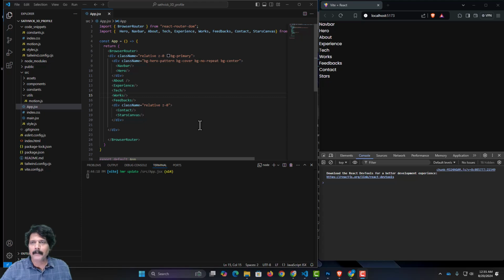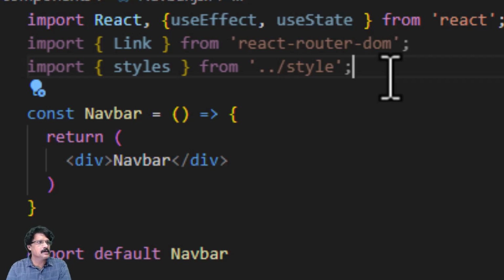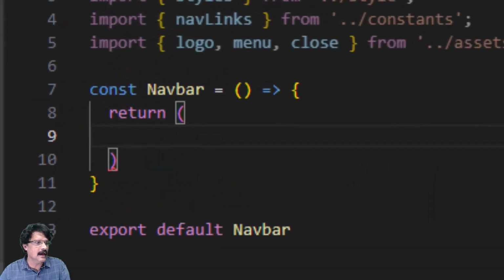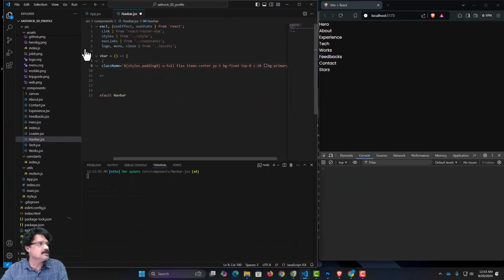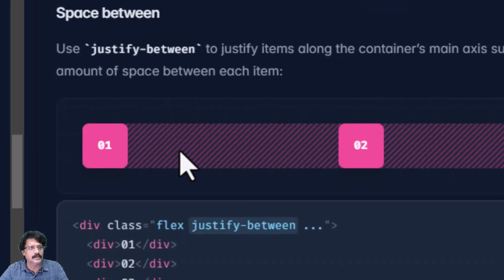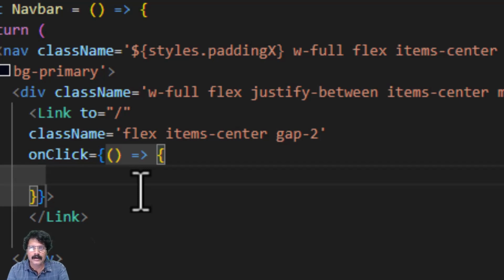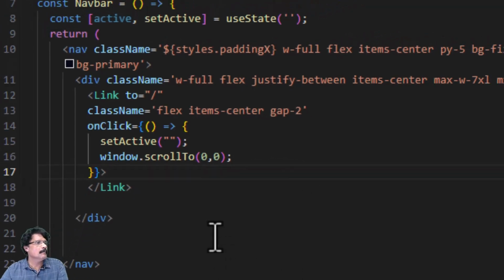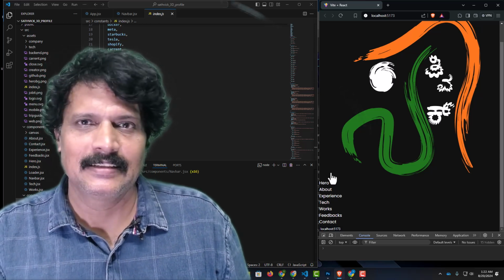05 Setting up NavBar Component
In this tutorial session, the focus is on building and refining the navigation bar component for a website using React and Tailwind CSS in Visual Studio Code. You start by importing necessary React hooks (useState and useEffect) and components like Link from react-router-dom for routing capabilities. Then, you manage the navigation bar's style by importing custom styles and configuring navigation links to interact with various site sections (e.g., About, Services, Courses, Contact) using the NavLink component.

You also integrate assets like logos and menu icons, ensuring they adapt to different screen sizes and remain fixed during scrolling. The session includes detailed instructions on adding and customizing classes from Tailwind CSS to style the navigation bar effectively, emphasizing responsive design and accessibility.

By the end of the session, the navigation bar is set up to respond to user interactions, but there are unresolved issues with integrating Tailwind CSS in the Vite development environment, which you plan to address in the next session.

Resource Files

navbar file